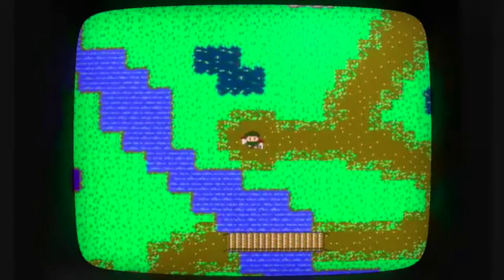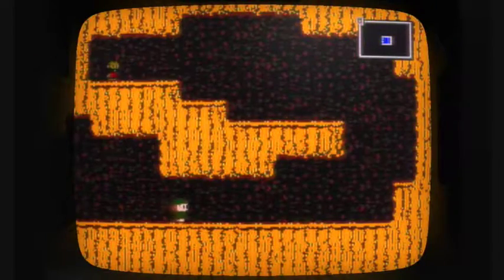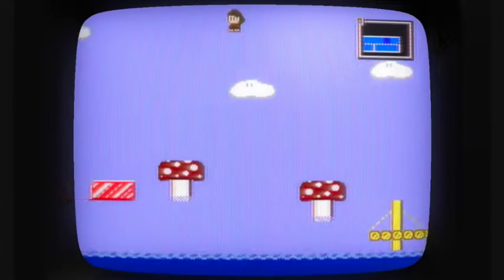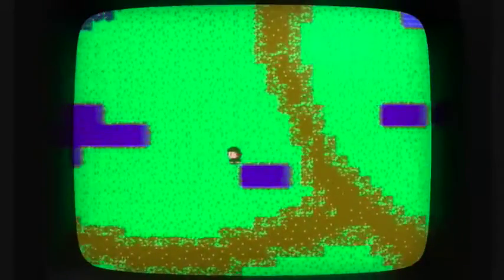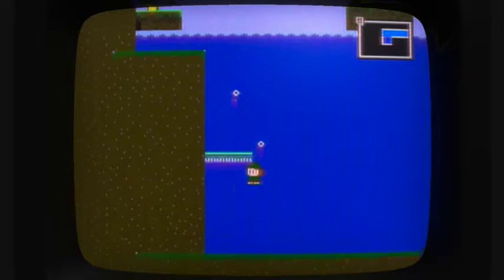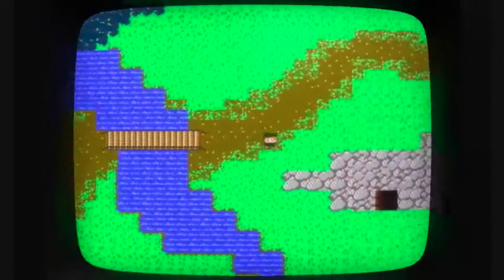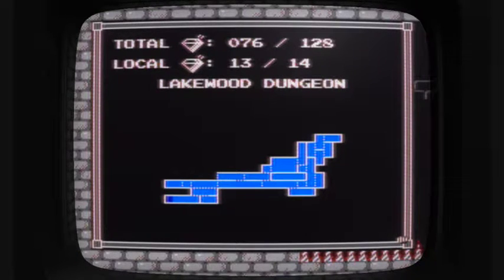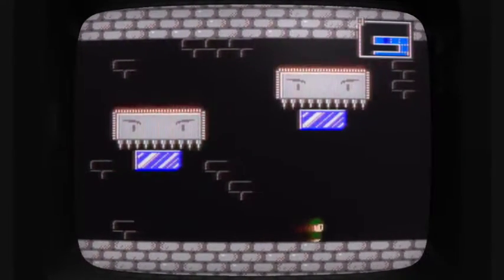Super Win The Game #10 – Super Clear, Part 1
The world is open to us, so let’s go exploring!  We gather a few gems strewn here and there, but the most important thing we go is get the first piece of the Hollow King’s Heart in the Lakewood Dungeon!  As a matter of fact, we get everything we can find in the Lakewood Dungeon!  And that’s just the first…

(Recorded 1/23/16)